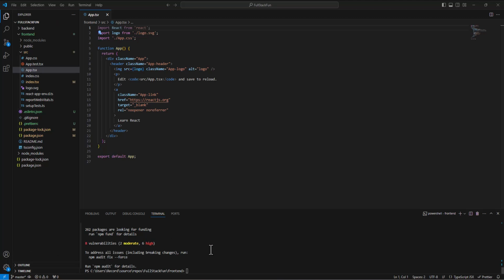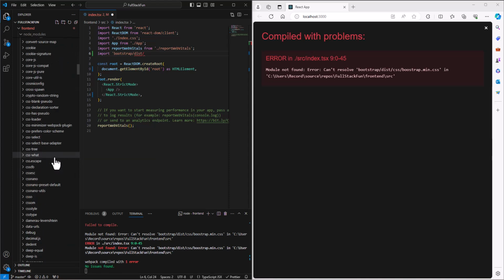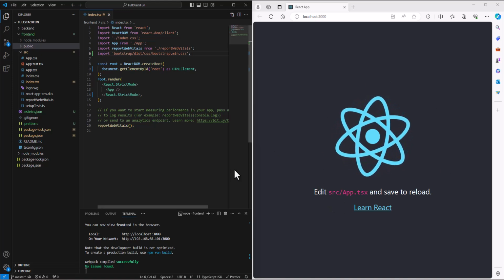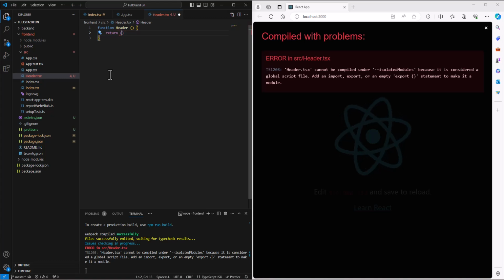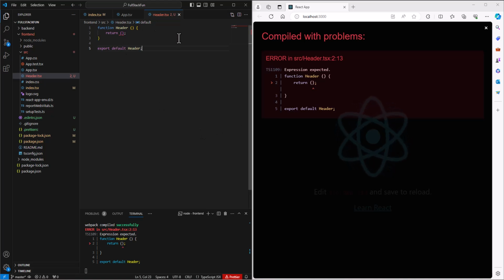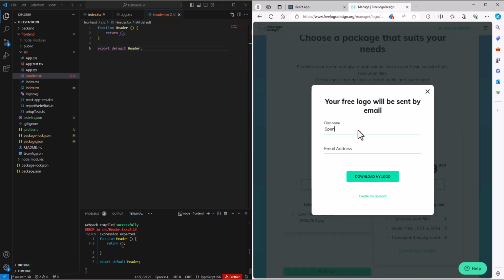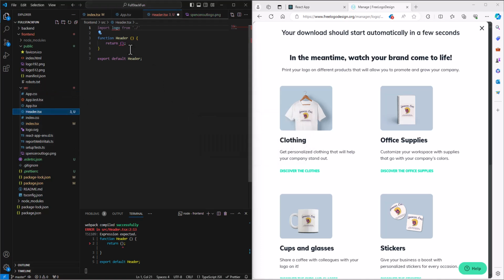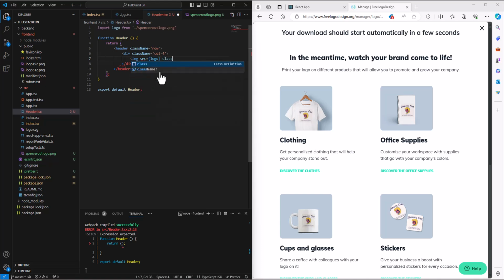The Full Stack (React & ASP.NET) - 02 - Header Component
This set of videos goes over building a React app with an ASP.NET back end.  This video walks through building and using our own component in React.